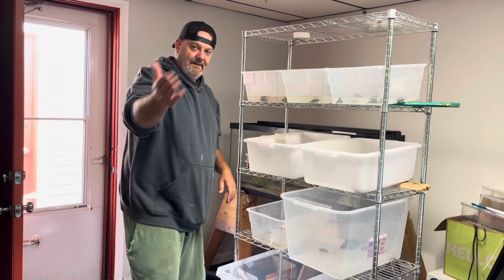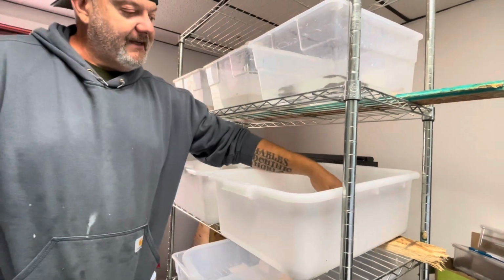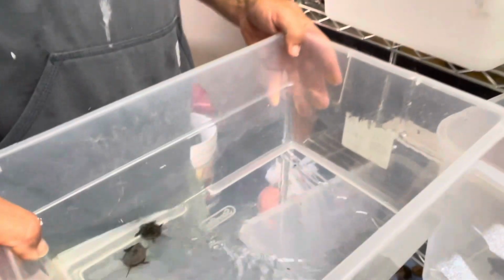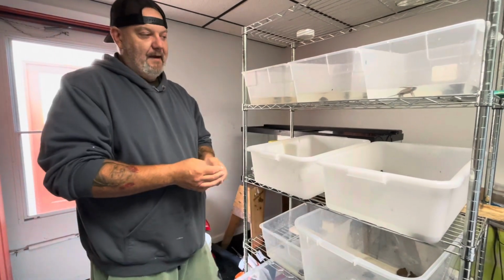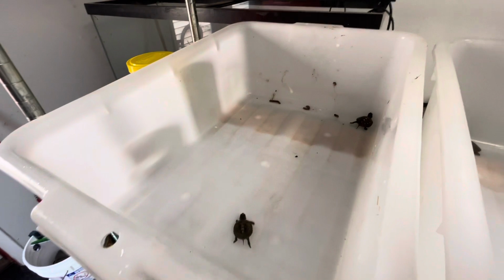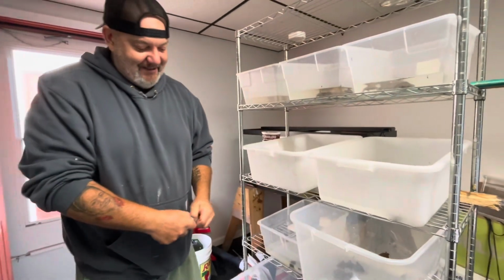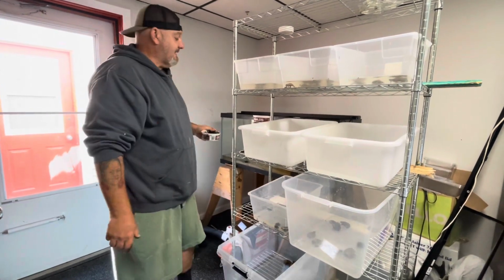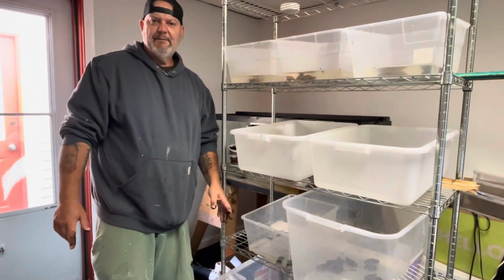Tortuga Ranch Baby Turtle Indoor Care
Care for Neonate Turtles